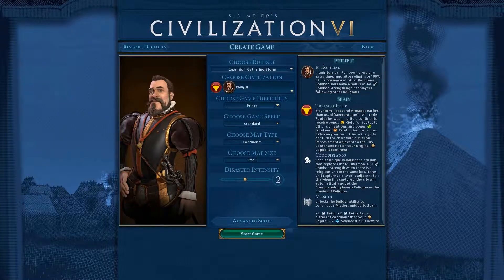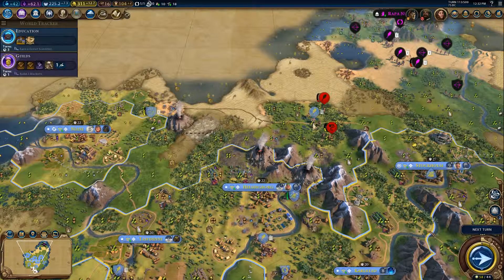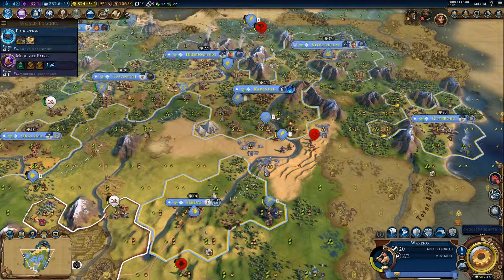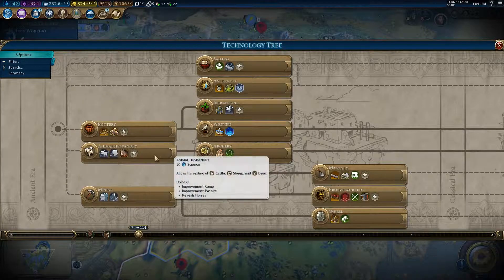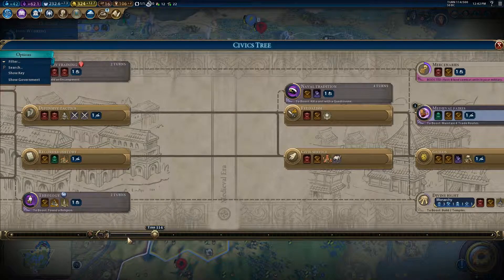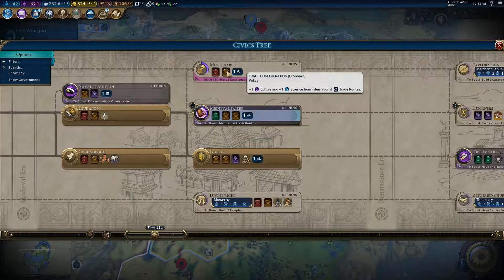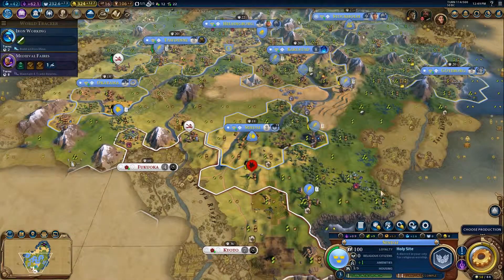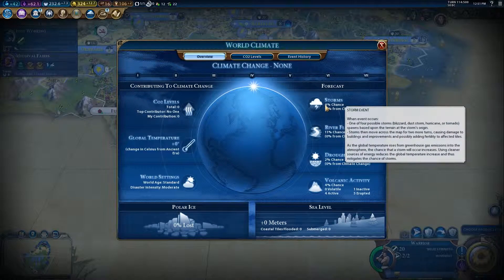Civilization VI: Educational Game Review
We will go through the different educational aspects of Civilization VI and score how good of an educational resource is.

Final Scores:
Polish: 9/10
Gameplay: 8/10
Education: 4/10